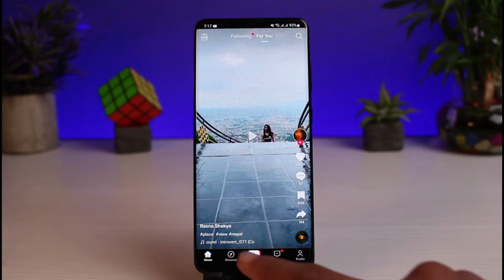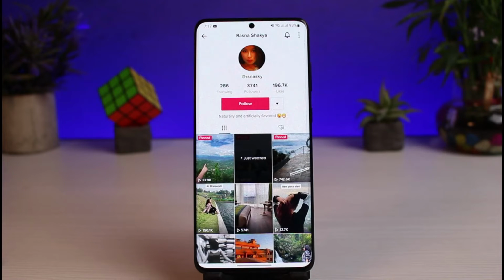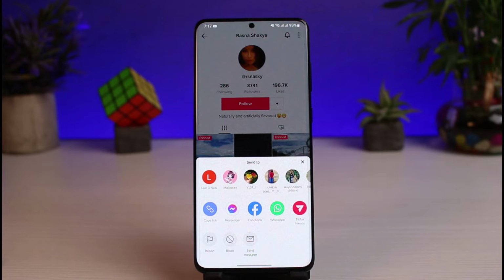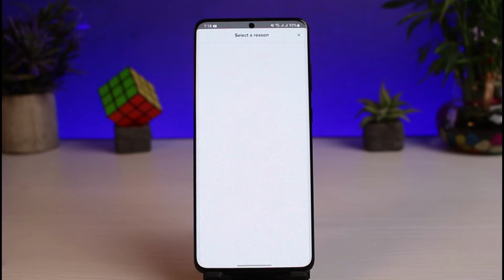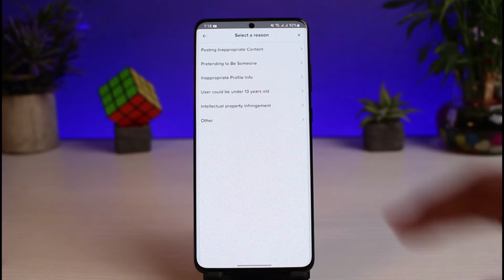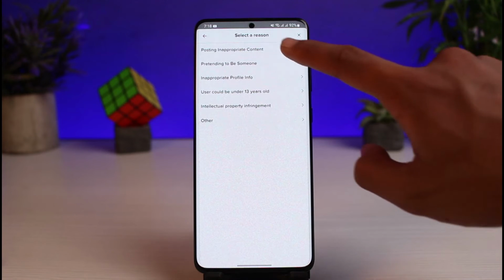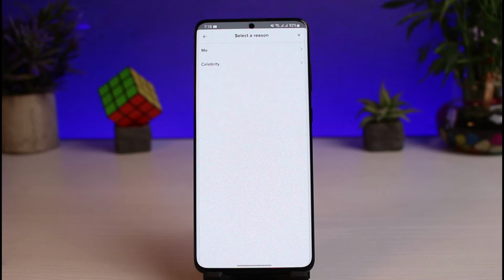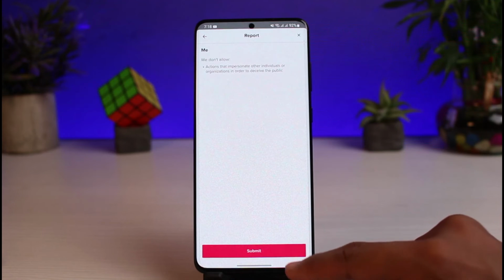How to Report Someone on TikTok !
In this tutorial video, I will quickly guide you on how you can report someone for spammy content or any other reasons on TikTok. So make sure to watch this video till the end.

1) Update the TikTok app to the latest version
2) Open TikTok and log in to your account
3) Open the profile of someone you want to block
4) Tap on the three dots on the top right
5) Tap on Report
6) You can report the content or account
7) Choose why you are reporting
8) This way, you can report someone on TikTok.

0:00 Introduction
0:21 Update TikTok App
0:52 How to Report Someone on TikTok
1:55 Outro: Final Verdict